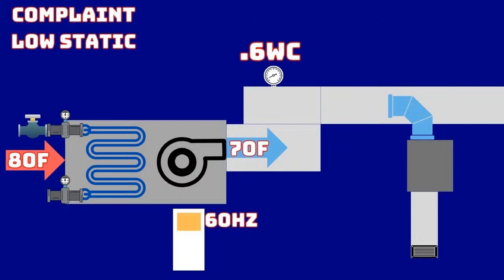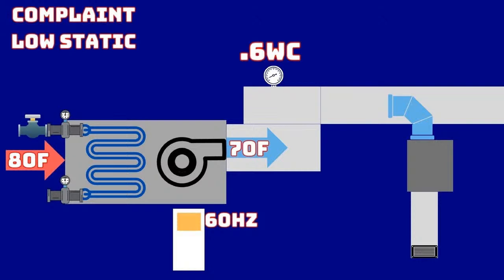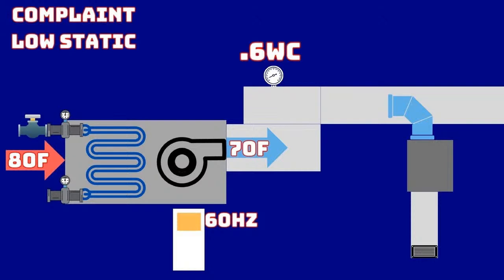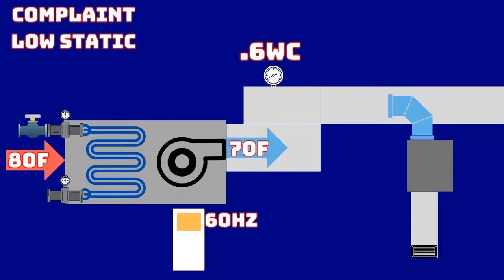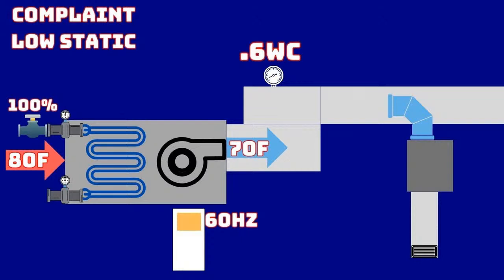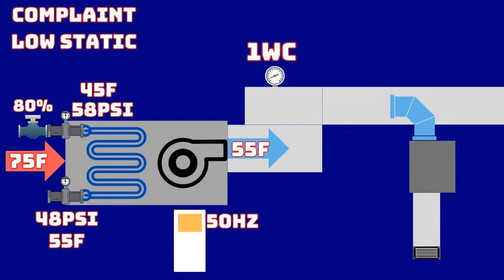Supercharge Your AHU Troubleshooting Skills with This Exercise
In this livestream, I will walk you through troubleshooting an chilled water AHU service call. The customer complaint was for a symptom of the actual problem, so I will show you how to take the needed readings to get the right solution.

You'll learn how to:

Identify the customer's complaint and assess the situation
Perform the necessary tests and measurements
Diagnose the problem and determine the best course of action
Make the necessary repairs or adjustments
This livestream is perfect for HVAC technicians of all levels of experience. Whether you're new to the trade or you're looking for a refresher, you'll learn valuable troubleshooting skills that you can use in your everyday work.